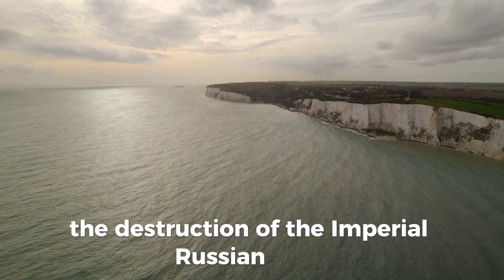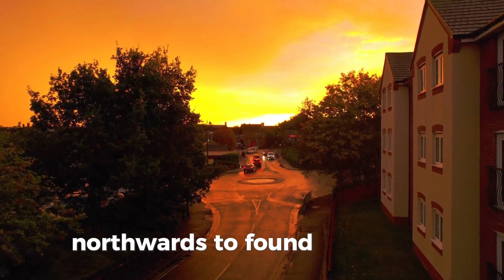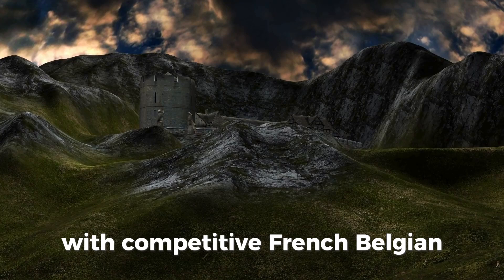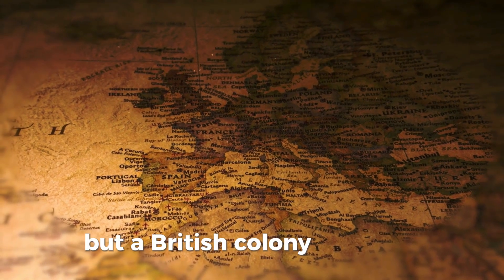British Empire | History of British Empire | Part 2